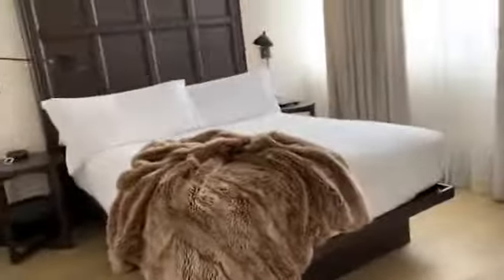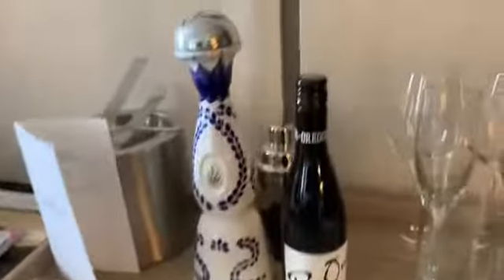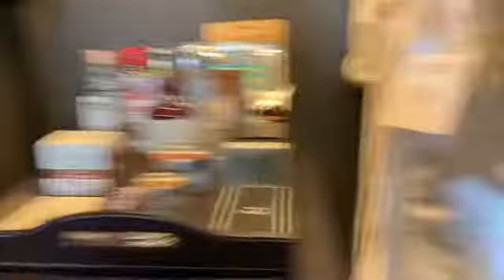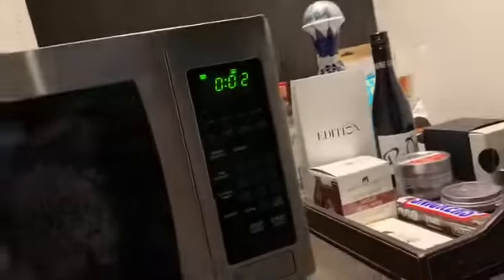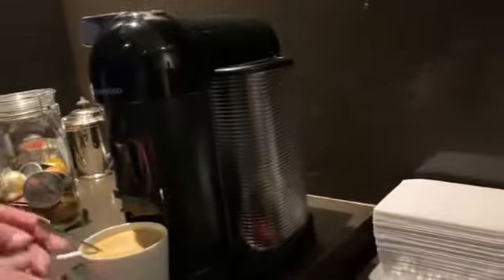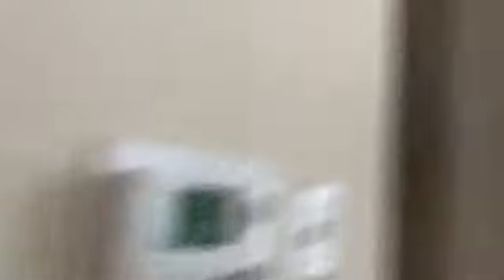New York edition hotel tour